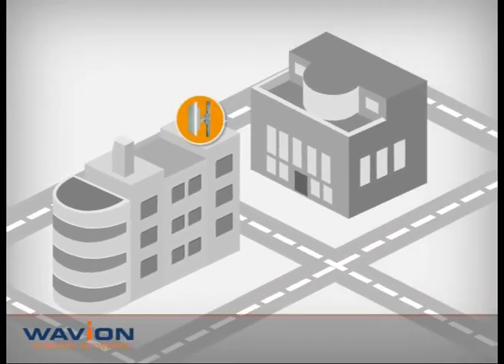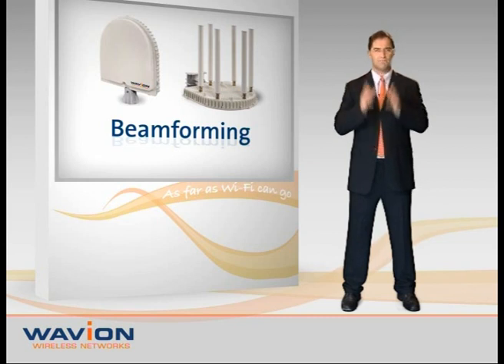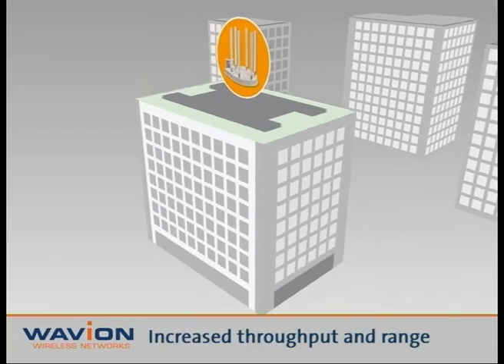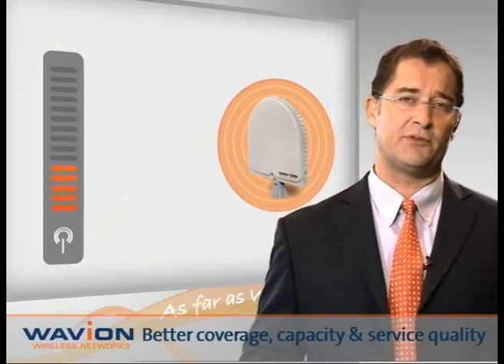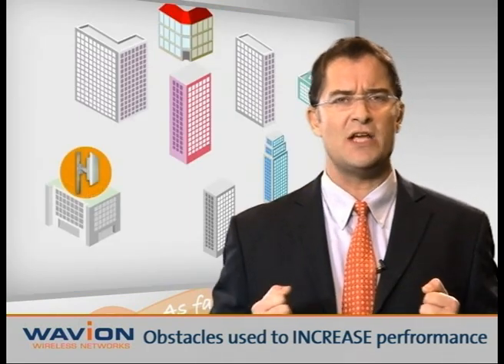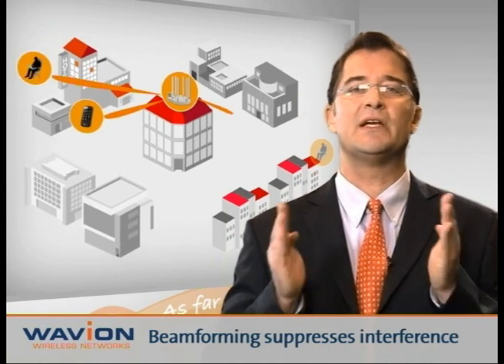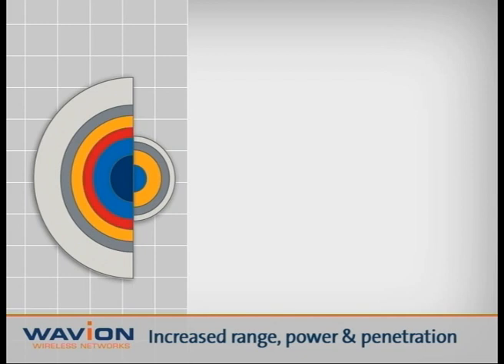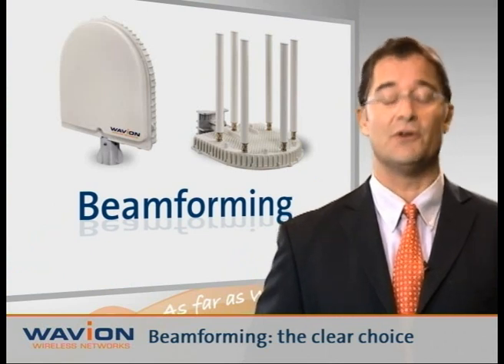Beamforming Wi-Fi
Beamforming is a MUST for Outdoor Wireless Networks!
Wavion is the only company that offers true adaptive Beamforming Wi-Fi today, doubling reach and capacity, and fully interoperable with standard 802.11a/b/g/n Wi-Fi smarphones, laptops, and CPEs.

Up to 50% less CAPEX and OPEX for service providers and enterprises!